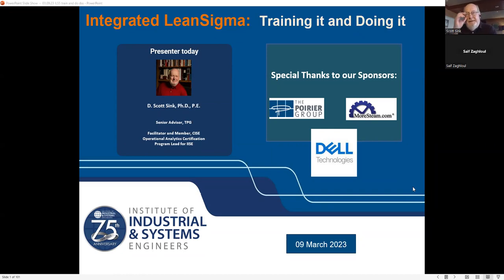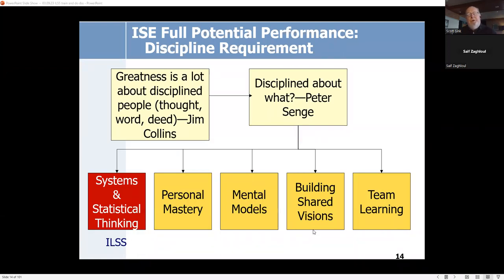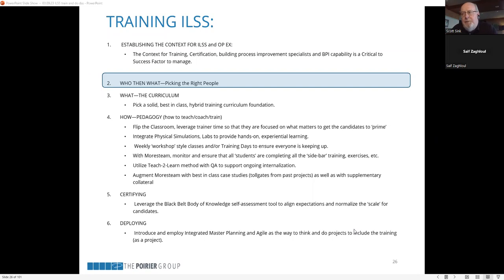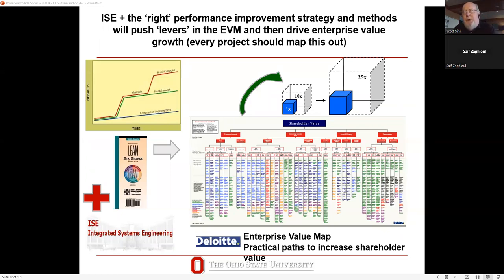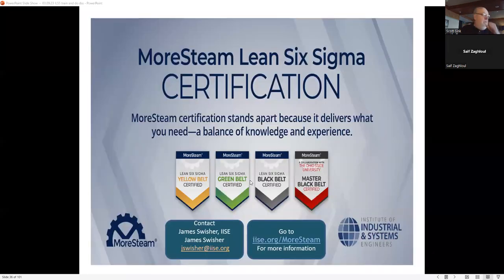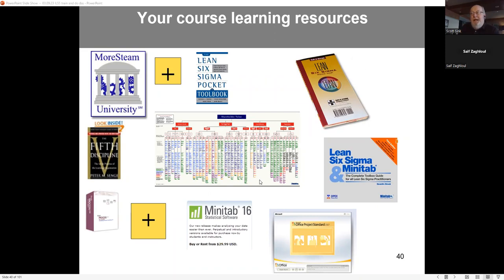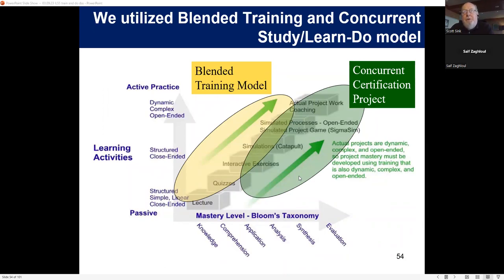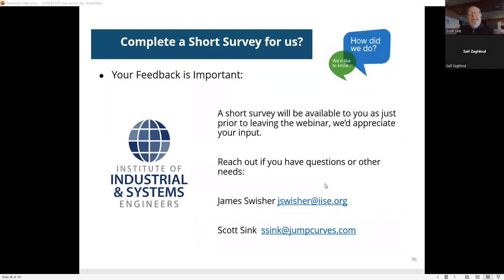Integrated Lean Sigma: How To Train & Do It | Full Length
A webinar recap about Scott Sink and what he's learned about training and doing Integrated LeanSigma, creating ILSS/BPI Programs in organizations over the past 17 years. He shares what he did successfully at MDS, a Global Life Sciences company in Toronto and the learnings from the ILSS Certification Program in ISE at Ohio State with over 30 different sponsoring organizations and with over 300 students that went through the program.